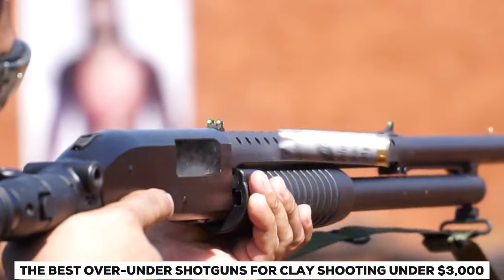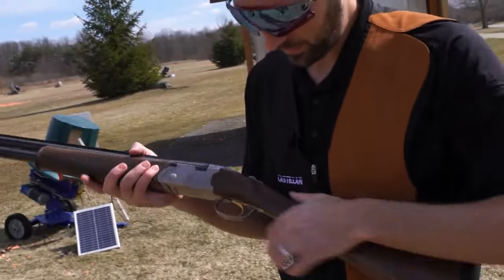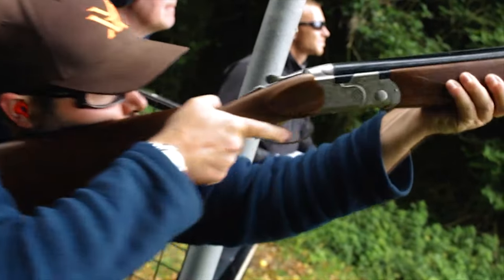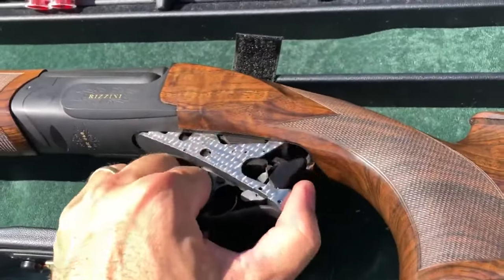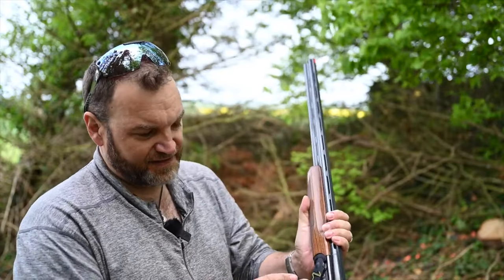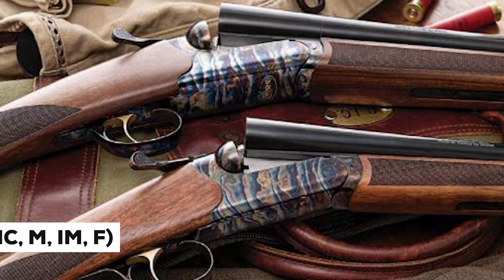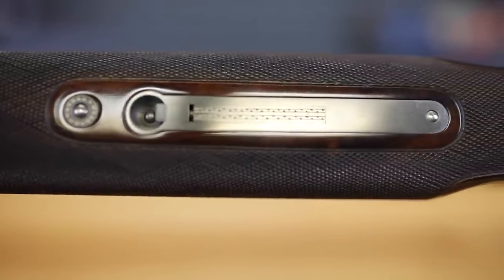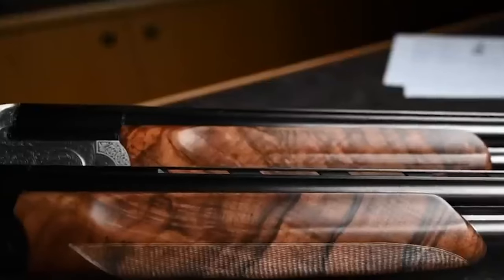The BEST Over Under Shotguns For CLAY Shooting Under $3,000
When it comes to clay shooting, having the right shotgun can make all the difference in your performance. While there are many options available on the market, not all of them are created equal. Clay shooters need a shotgun that offers precision, reliability, and comfort, all while staying within a reasonable budget.

Manufactures,Guns,Newest Shotguns,Shooting Sports,Shotgun Maintenance,Bird Hunting,Clay Shooting,Hunting